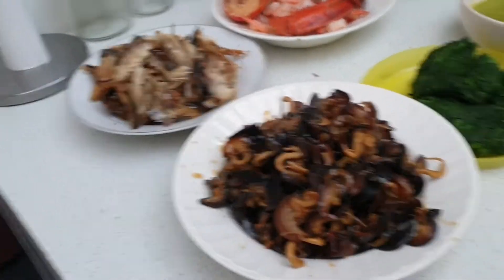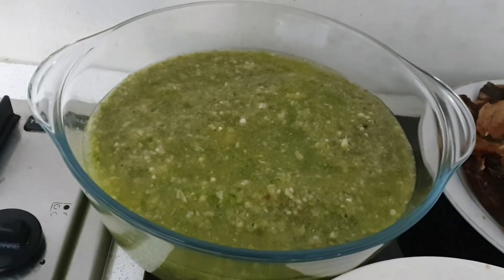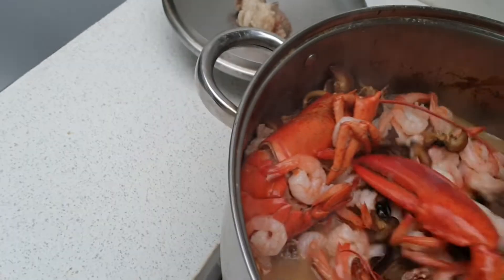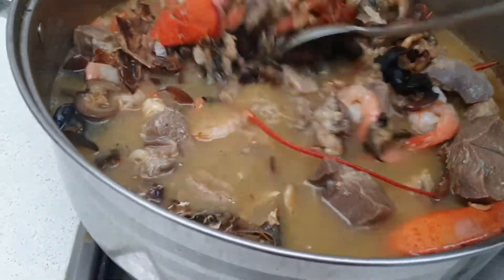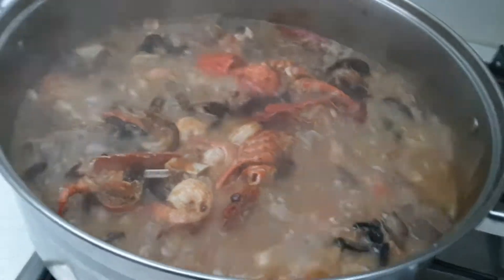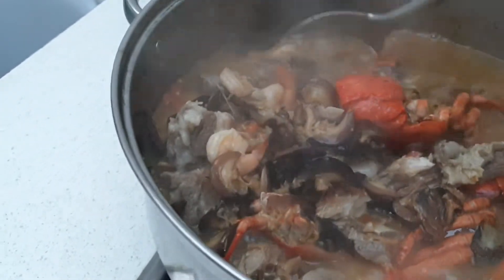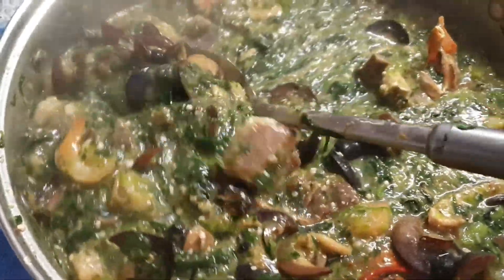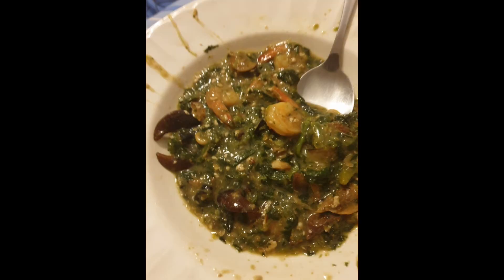vegetables plain okro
Hello my beautiful people so as u can see I the whole idea was to cook this okro using only see ingredients but I needed up adding something else 😅